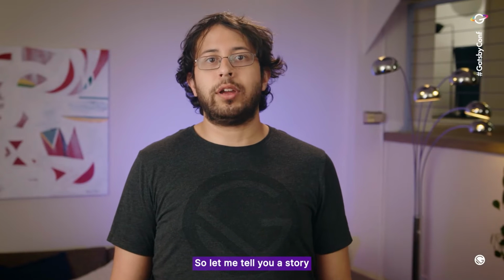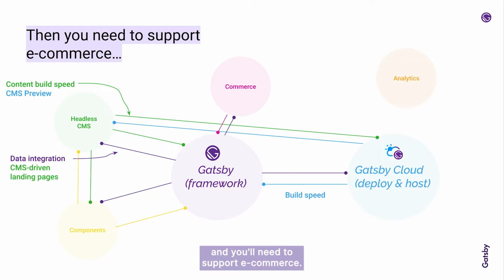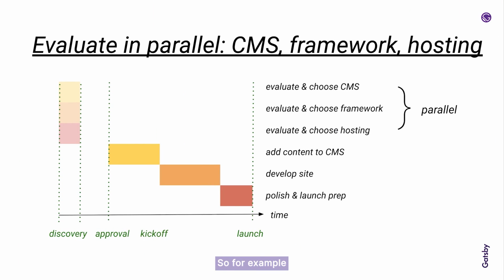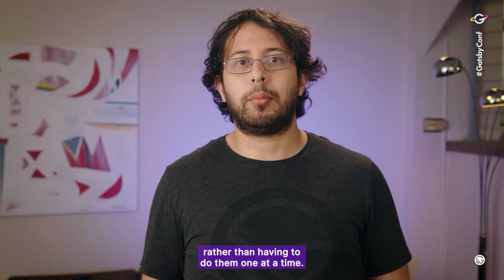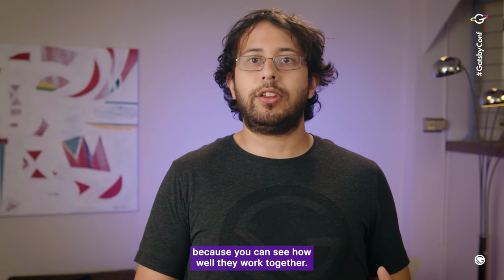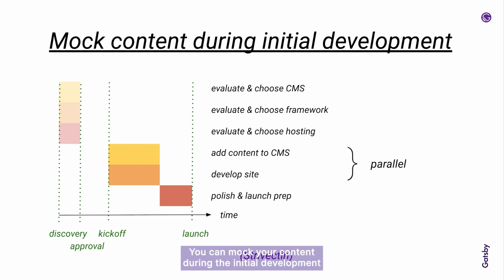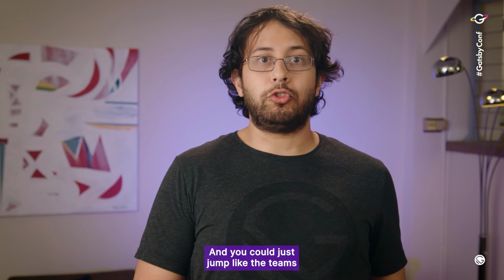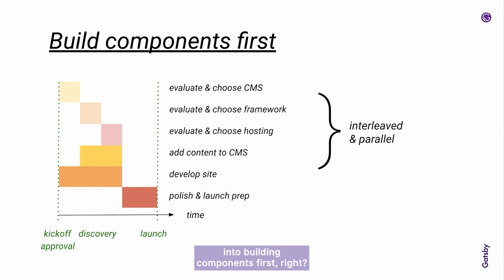Shipping Your Gatsby Site Faster With Incremental Architecture with Sam Bhagwat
Teams using Gatsby are excited that their architecture led to great results, like modern design, fast sites, and improved conversions. But they’re sometimes worried that the process of figuring out their architecture – like choosing a CMS or integrating their CMS and e-commerce systems – can be a bottleneck for their productivity.

In his Talk, Sam will be sharing some of what the Gatsby team have learned from dozens of developers and team leads – what we’ve started to call Incremental Architecture. Incremental Architecture includes guides for what you should consider when choosing systems like headless CMS, commerce, and analytics, and building team workflows around them.

Incremental Architecture also includes some “galaxy-brain” style tricks teams found to speed up delivery, like building components in Storybook while figuring out the rest of the architecture, and building out pages in Gatsby while waiting for CMS approval. am's goal for his Talk: To give you an idea of how to cut a couple weeks (or more!) off of the project you’re working on now.